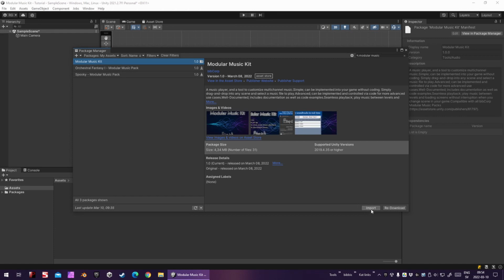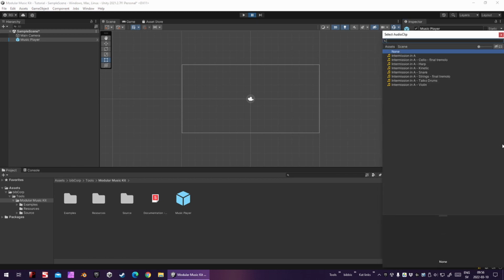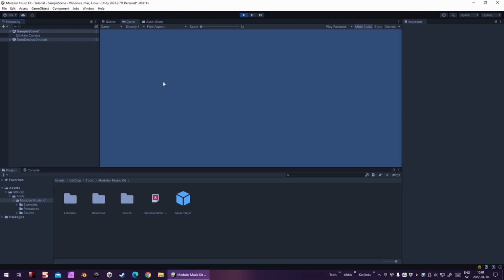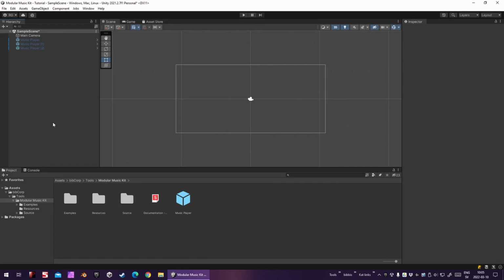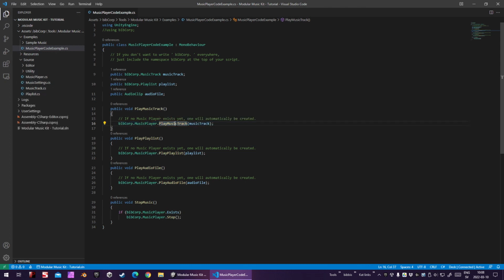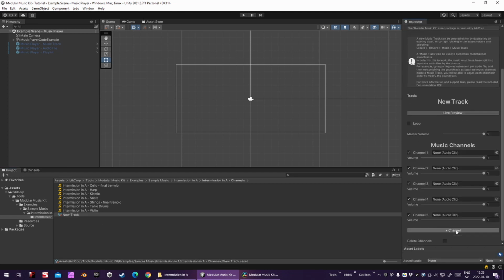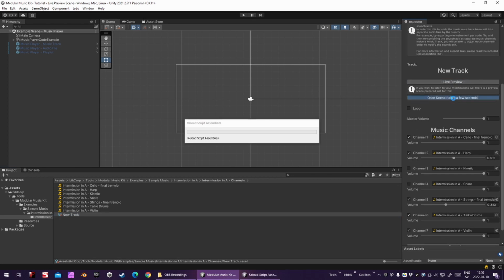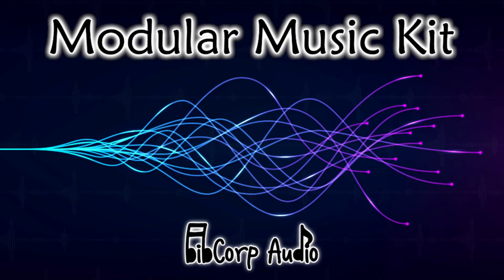Modular Music Kit - Unity Overview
Intro 0:00
Music Player 0:37
Music Track 3:11